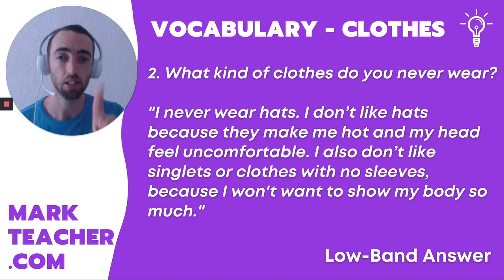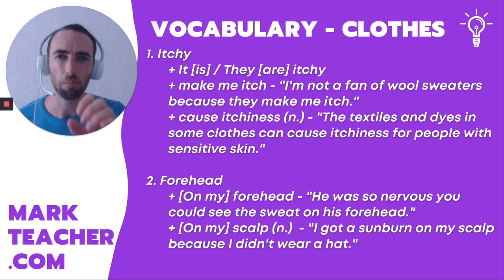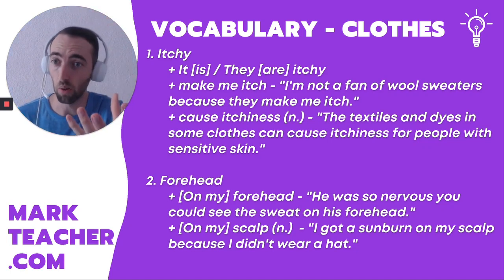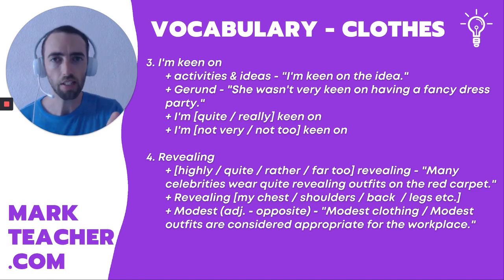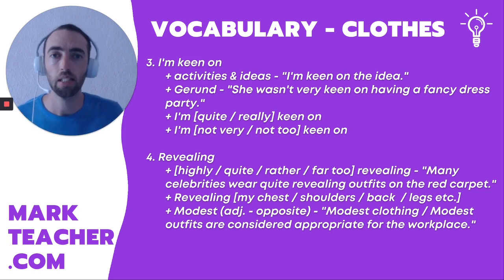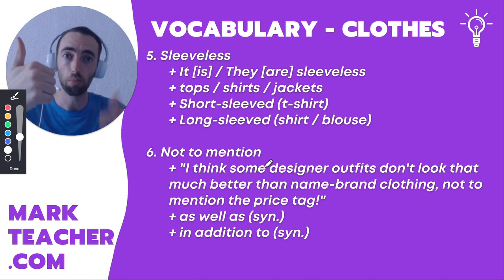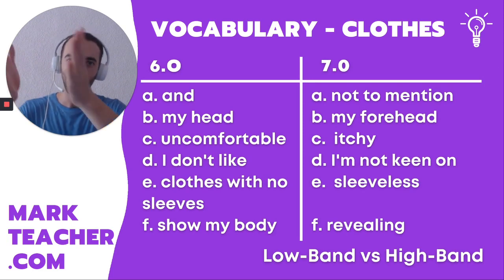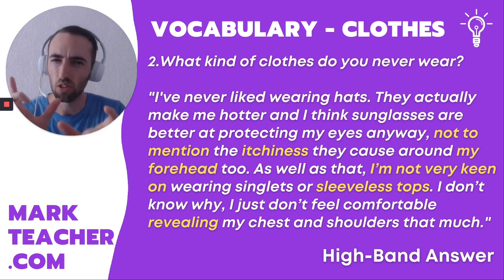Clothes & Clothing - IELTS Vocabulary #2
The first of (hopefully many!) long-form IELTS Vocabulary videos! What do you think?